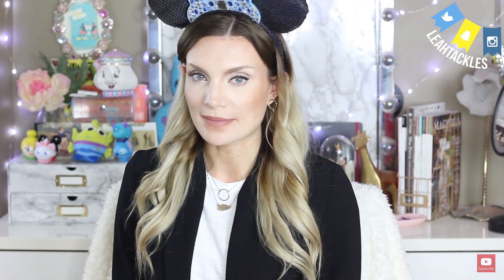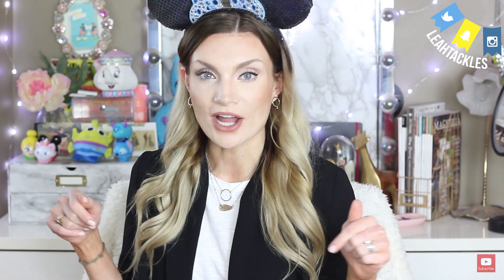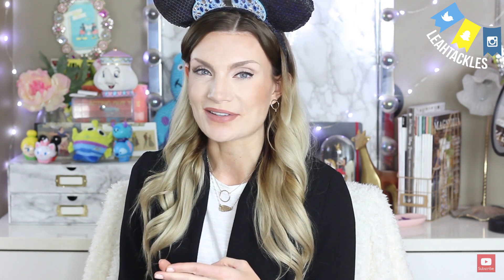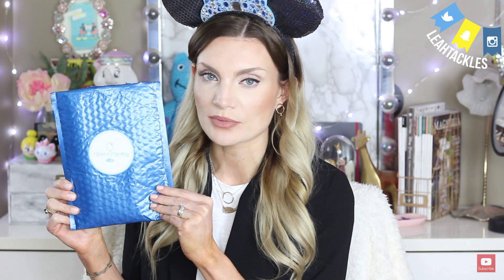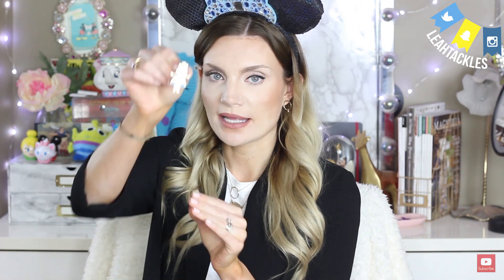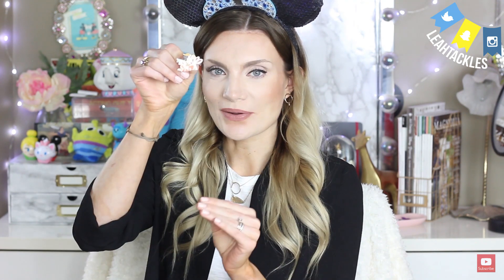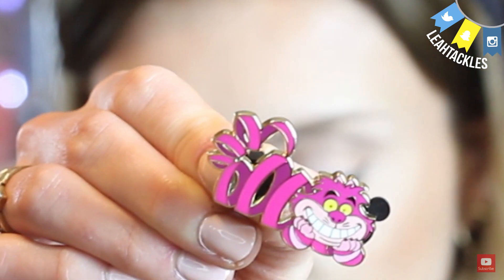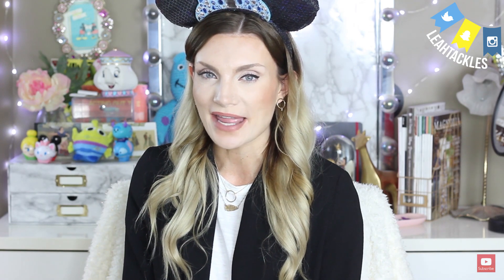DISNEY PIN SUBSCRIPTION | MICKEY MONTHLY PIN SUBSCRIPTION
Share your box with MickeyMonthly

Hi Tackler!

Mickey Monthly is a Disney Subscription Box that sends magical Disney mail to you every month. Mickey Monthly offer a Theme Park Box, an Original Disney Box, a Disney Pin Box, & a Disney Snack Box. Mickey Monthly boxes can be personalized by age & gender. This is a Mickey Monthly Pin Subscription Unboxing.
Mickey Monthly sent me this Mickey Monthly Original Disney Subscription box in exchange for my honest review, however, this is NOT a sponsored video meaning I was not paid to do this video. As always, all opinions are my own.

WE ARE BACK!!! NEW DESIGNS AND ENTIRE SHOP OPEN!

5 WAYS TO IMPROVE YOUR SOCIAL MEDIA TODAY! free pdf

SELF-CARE AND MENTAL WELLNESS RESOURCE GUIDE! free pdf

**NEW**So you need CUSTOM SCREEN PRINTING for your business or organization? I offer hand printed shirts and custom art design:

MY DISNEY PRINTS:

SHOP MY ETSY STORE WITH GALLERY WALL PRINTS AVAILABLE FOR INSTANT DOWNLOAD & CUSTOM INVITES!

I AM ALSO A BEAUTY BLOGGER! WANT A FREE BEAUTY CONSULTATION WITH ME? SHOOT ME AN EMAIL!

S U B S C R I B E  T O  M Y    V L O G  C H A N N E L:

M I S S E D  M Y  L A S T  V I D E O S ?  W A T C H  S O M E  H E R E!

L E T ' S  C O N N E C T:

S O C I A L  M E D I A  M A N A G E M E N T:

**NEW***  B E A U T Y  I N S T A G R A M:

I  L O V E  S N A I L  M A I L:
Gaylord, MI
49734

With love & thanks,
Leah

Hi There Tacklers! The Mickey Monthly Pin Unboxing is my favorite Mickey Monthly Subscription. I love Disney Pin Hauls and I hope you love this Disney Pin Haul. Disney Pin Subscriptions are fun for Disney Collectors. Thank you so much & have a magical day!

FTC
Everything shown was purchased by me unless otherwise.
I would never accept money in exchange for a positive review. All opinions are my own.